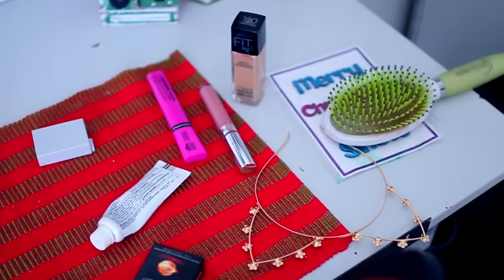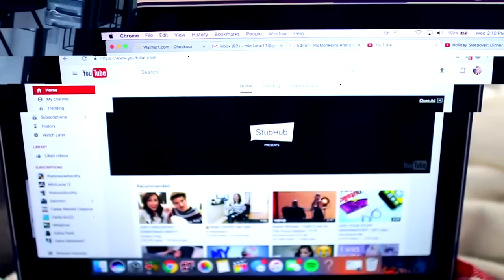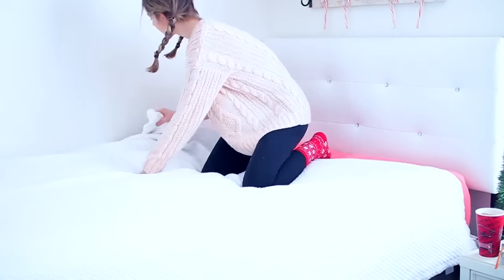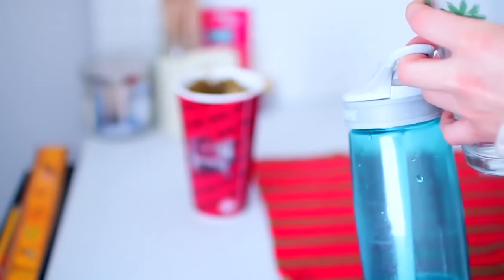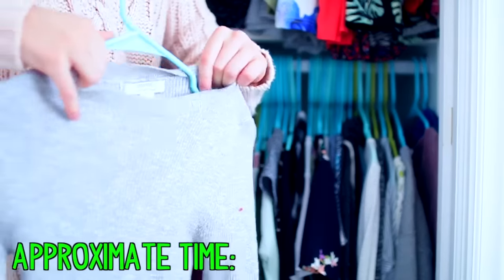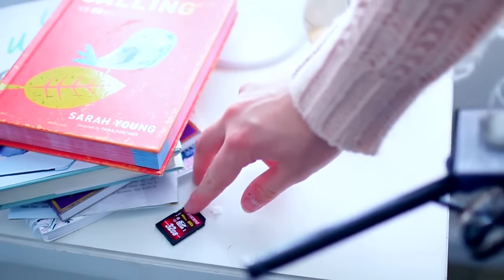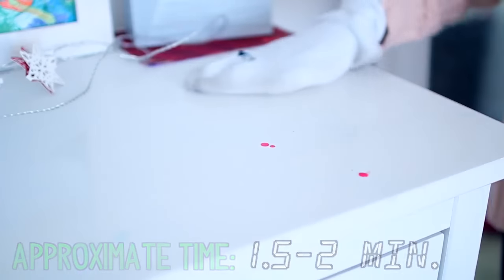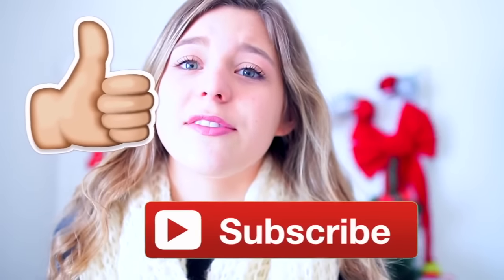How to Clean Your Room in 10 MINUTES!! | FAST and EASY Life Hacks for a Clean Room!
I can't believe it's officially 2017!! I really hope you guys enjoy this video, and hopefully it'll help you out for the new year. Love you guys💕❄️

FAQ!